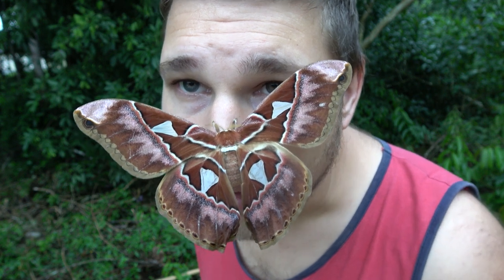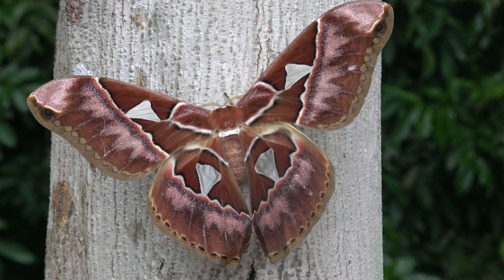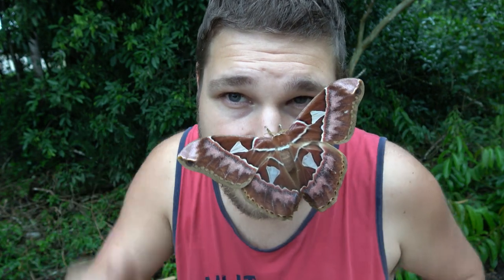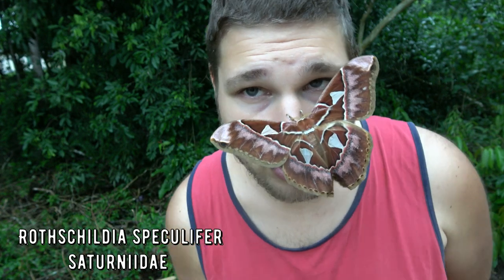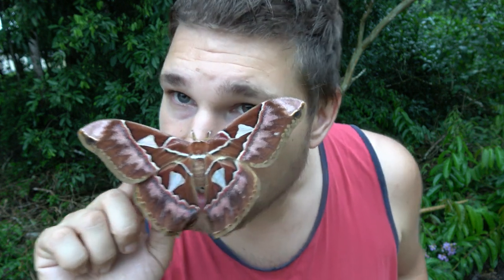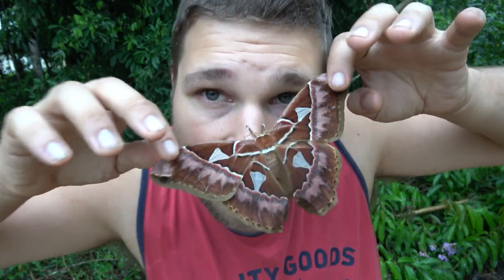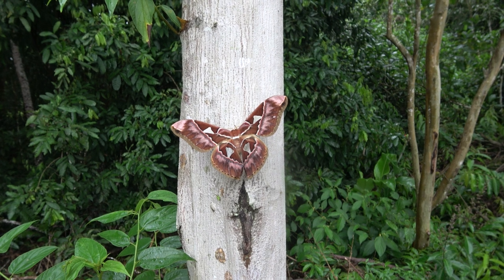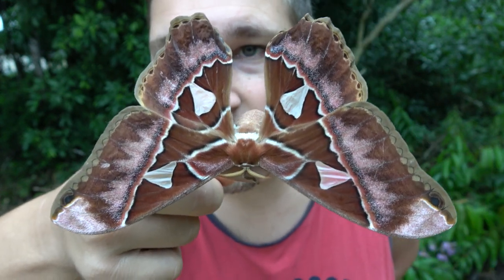ENORMOUS Moth from the RAINFOREST! Rothschildia speculifer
Giant Moth Encounter in the Brazilian Atlantic Rainforest - Rothschildia speculifer (Saturniidae)